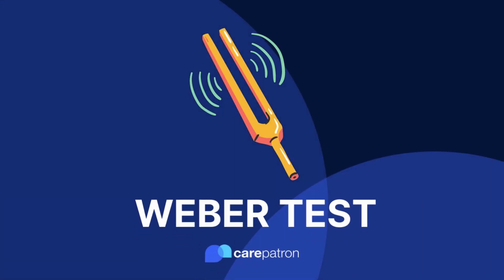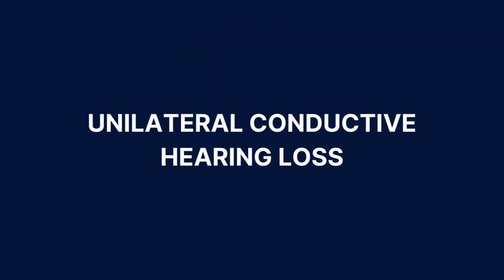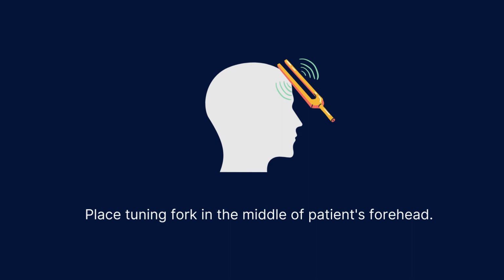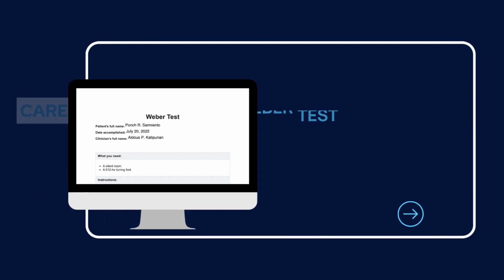Weber Test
Introduction 0:00
What is a Weber Test? 0:03
Who can use a Weber Test? 0:52
How to use a Weber Test? 0:57
How to use in Carepatron 1:48